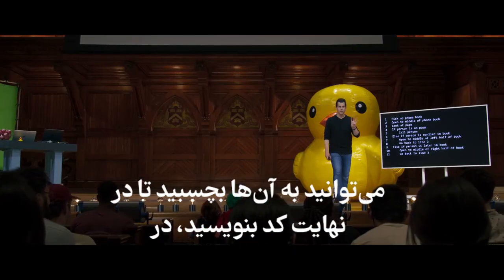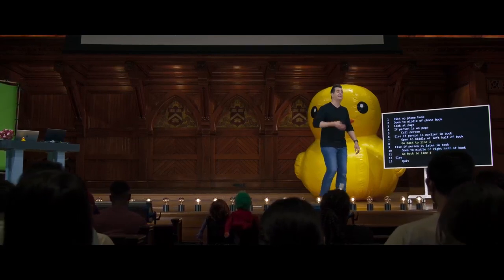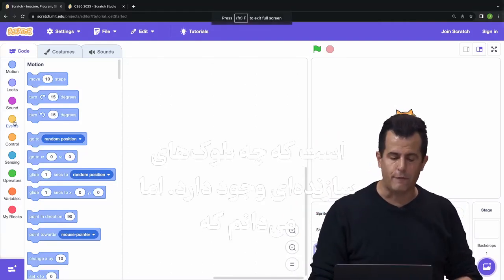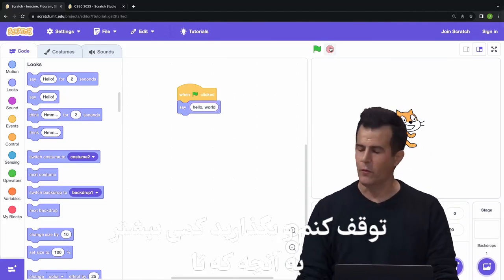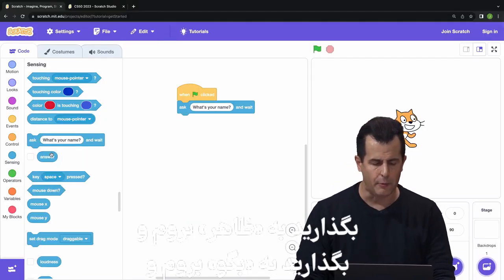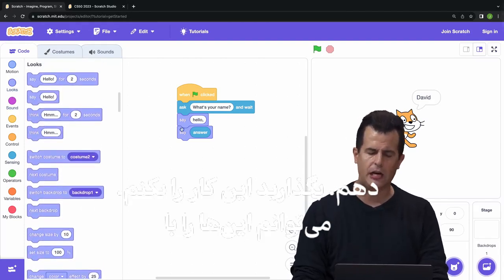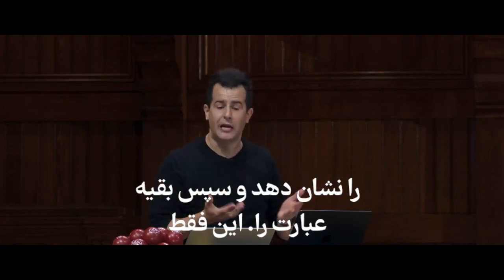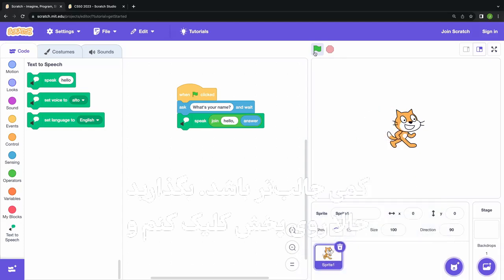دوره ی (cs50) مبانی کامپیوتر با زیرنویس فارسی ( قسمت اول ، بخش سوم)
دوره ی (sc50) یکی از بهترین دوره ها برای فراگیری مبانی کامپیوتر و همچنین برنامه نویسی هست که توسط دکتر دیوید ملان تدریس میشه.

مارو دنبال کنید که پر انرژی تر به کارمون ادامه بدیم ، نظرات و انتقادات همچنین دوره های رو که می خواید رو برای ما معرفی کنید ، لایک هم یادتون نره.